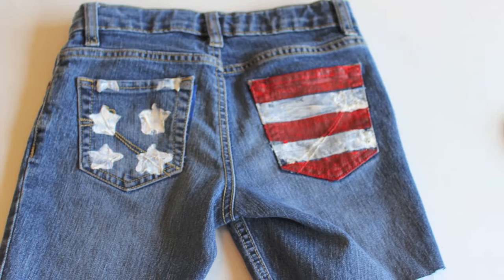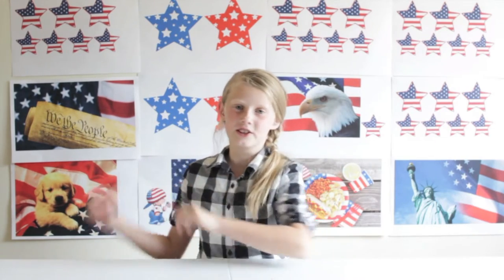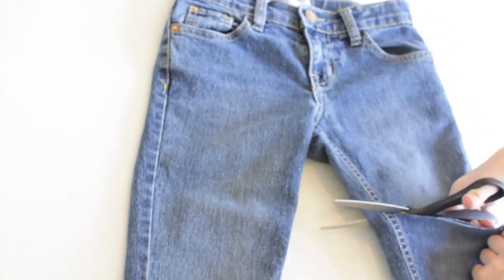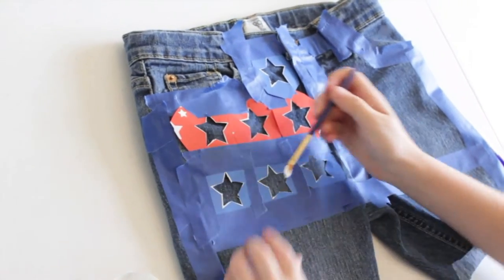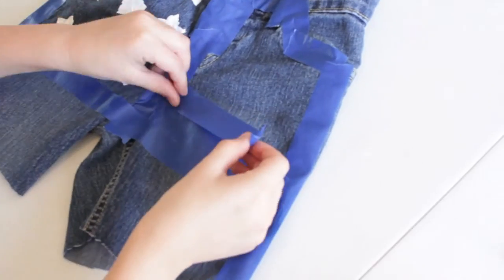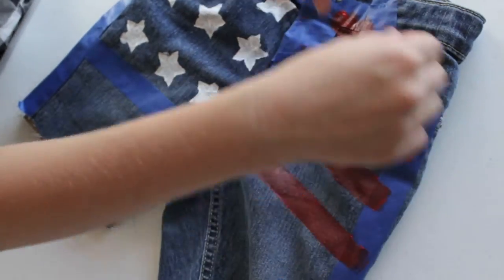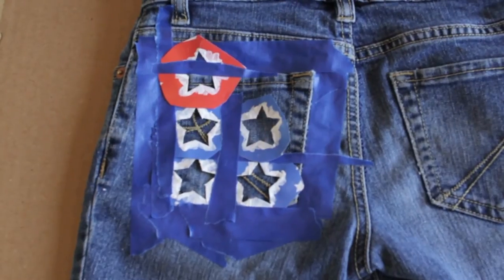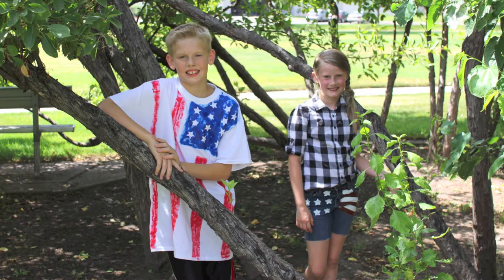DIY American Flag Shorts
I made these super cute easy American flag shorts. From an old pair of jeans that everyone has in their closet. Perfect for summer I walk you through how to make them step by step.